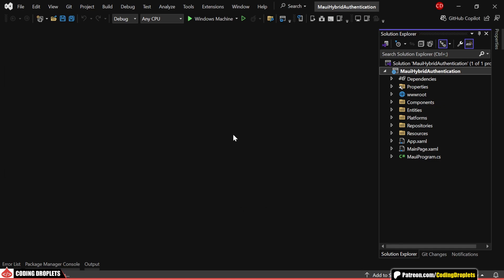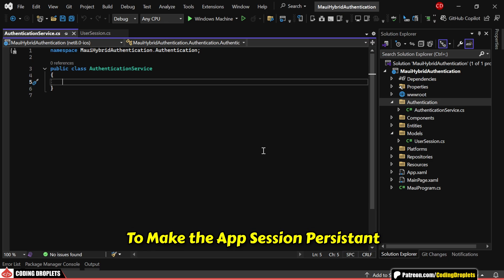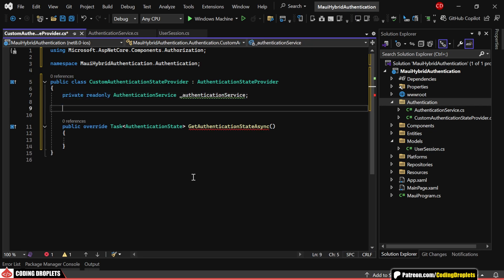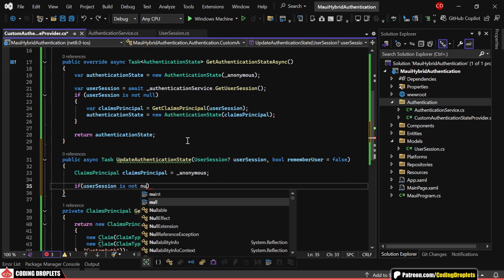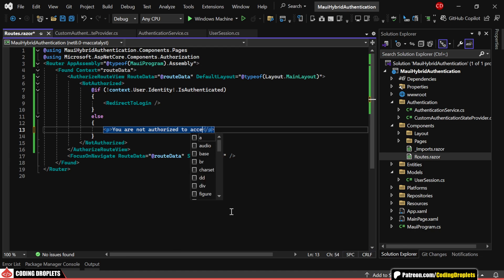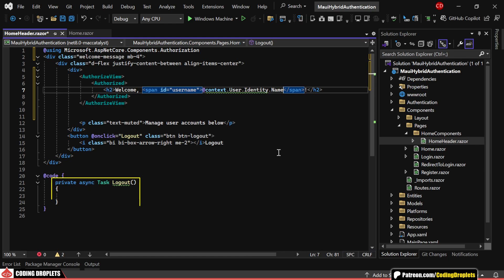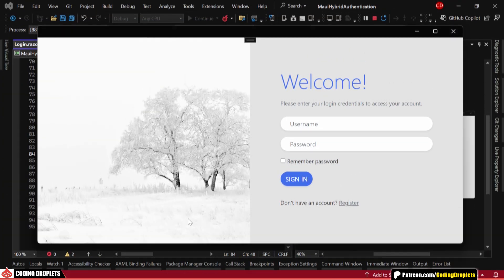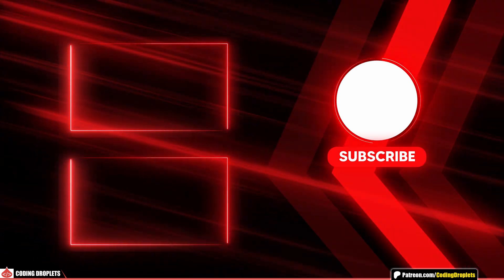MAUI Hybrid Authentication Made EASY for Beginners!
🚀 Learn How to Easily Implement MAUI Hybrid Authentication in this tutorial. Make your MAUI Blazor Hybrid App Secure with these Simple Steps!

In this video, we'll dive into implementing authentication and authorization in a .NET MAUI Blazor Hybrid app. This step-by-step tutorial shows you how to secure your app by adding a login feature and restricting access based on user roles. In our demo, admins can perform actions like deleting entries, while regular users are limited to viewing data. This hands-on approach is ideal for developers working with .NET MAUI and Blazor Hybrid who want to add role-based access control to their apps.

We start by creating a model for User Sessions and build an AuthenticationService to handle user session data, storing it securely so users stay logged in even if they close the app. From there, we introduce a Custom AuthenticationStateProvider to manage the app’s authentication state. You’ll see how to create a persistent user session with Secure Storage, retrieve user information on app reopen, and use ClaimsPrincipal to verify roles.

The video also covers dependency injection and route-level security to enhance your app's security. You'll learn how to control route access based on authentication status and customize UI elements—like showing or hiding the delete button—depending on the user’s role. Plus, we'll add features like a "Remember me" option and a secure logout functionality, ensuring a seamless user experience.

Whether you're part of an enterprise app development company, an Android development agency, or a team of custom app developers and custom mobile app developers, this tutorial is packed with valuable insights. Learn how to implement a login feature, manage user sessions securely, and control access to app features based on user roles—all essential elements for building robust, scalable applications tailored to enterprise needs.

Topics Covered:
0:00 - Introduction
0:28 - Overview
0:50 - User Session
1:08 - Authentication Service
2:10 - Custom Authentication State Provider
4:27 - Routes Component
5:10 - Dependency Injection
5:54 - AuthorizeView
7:41 - Testing